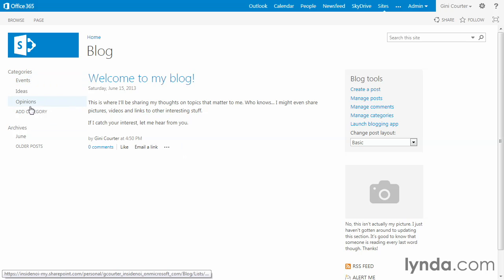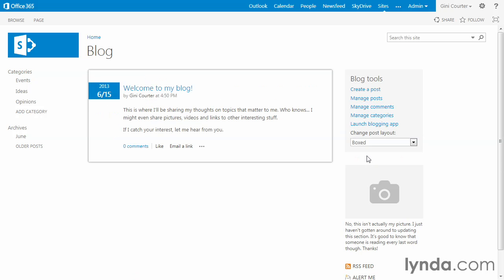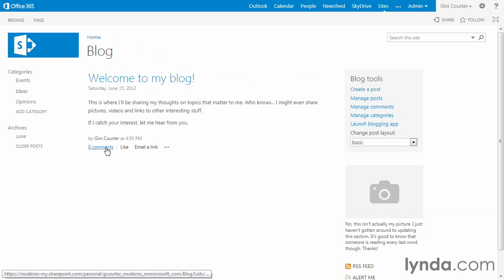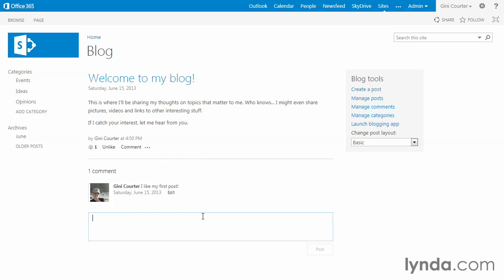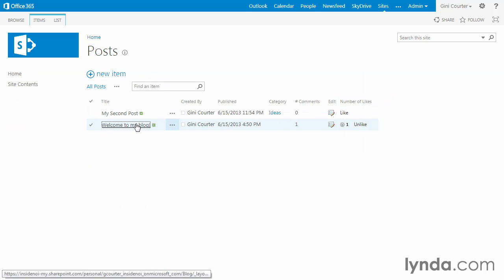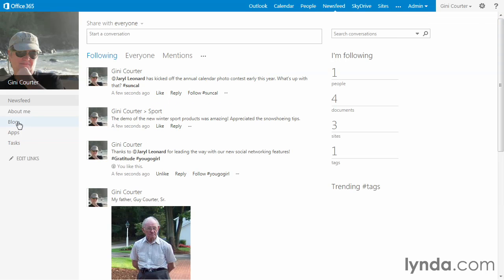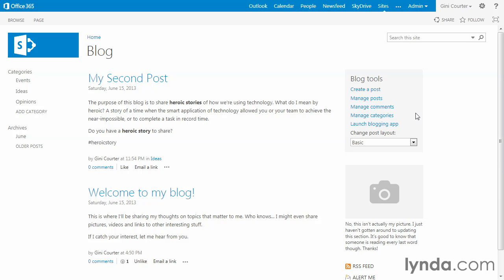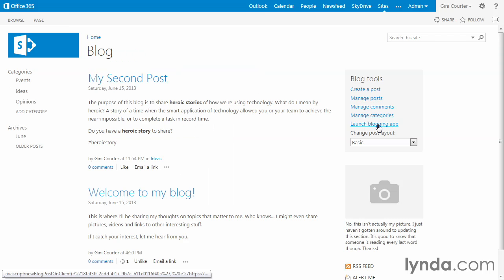Blogging for Teachers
Blogging in SharePoint from the Course SharePoint Online Essential Training